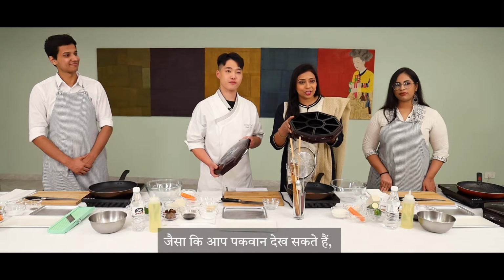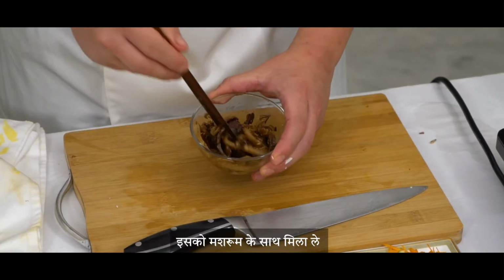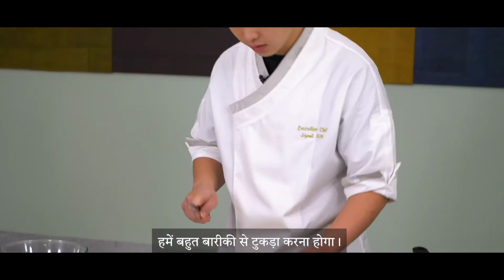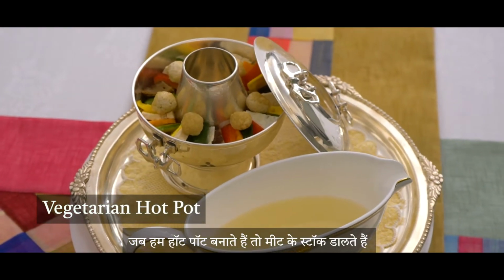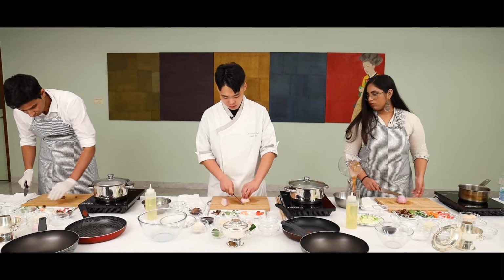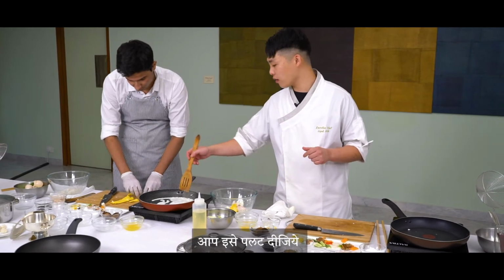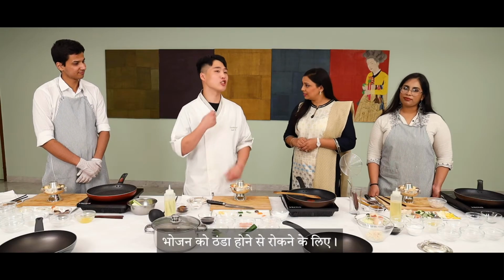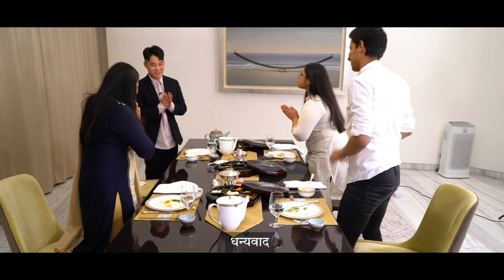[Korean Embassy in India] Let's Cook with Embassy Chef in Hindi - Royal Cuisine of Korea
The Embassy of the Republic of Korea in New Delhi invites you to Korean fine dining at Mr. Ambassador's Residence. The Residence was designed by the late architect KIM Swoo Geun, inspired by Agra fort. It remains a true beauty in diplomatic enclave in New Delhi.

The Embassy Chef shares his recipes for two Korean royal cuisine - Gujeolpan & Sinseollo. Sinseollo is a form of elaborate stew cooked and served in a portable metal bowl with feet. Gujeolpan literally means a plate with nine divided sections. It is consisting of nine different foods assorted on a wooden plate with nine divided sections in an octagon shape. Both represent Korea’s fine dining dishes, served in royal table setting as early as the 14th and 15th century. Enjoy watching and feel the tatste of the Korean royal cuisine.

Embassy of the Republic of Korea to the Republic of India